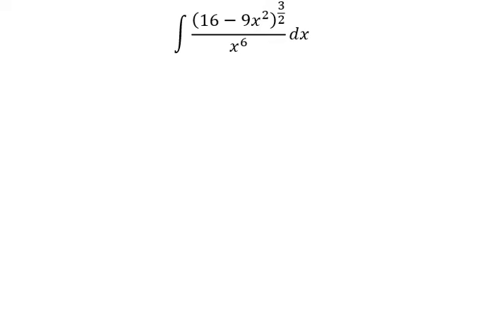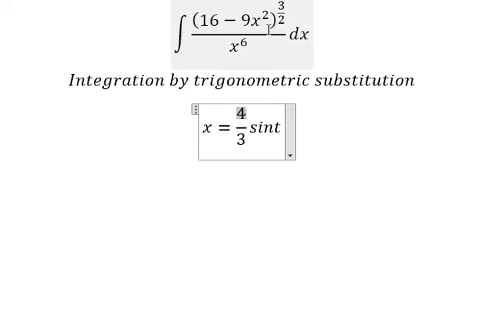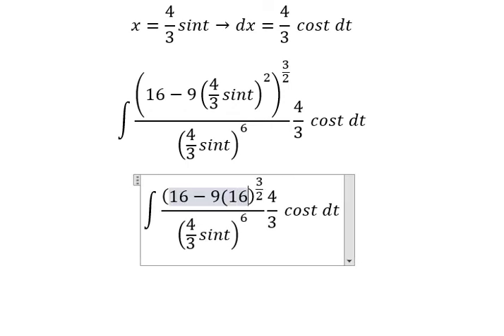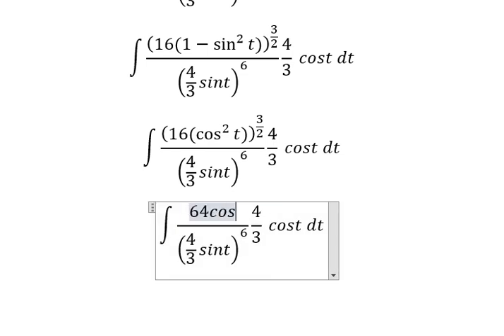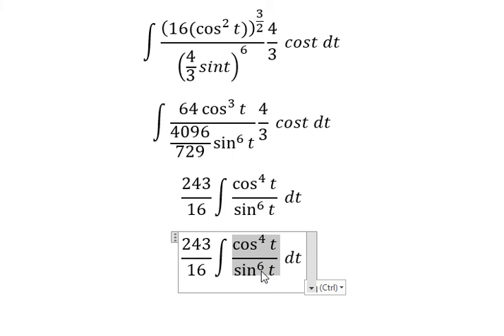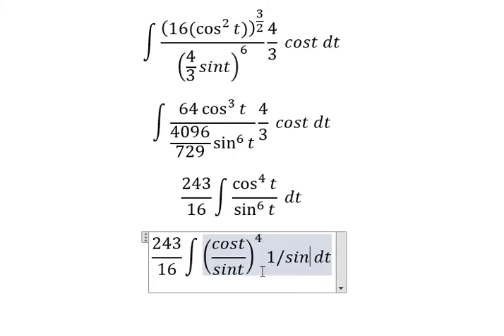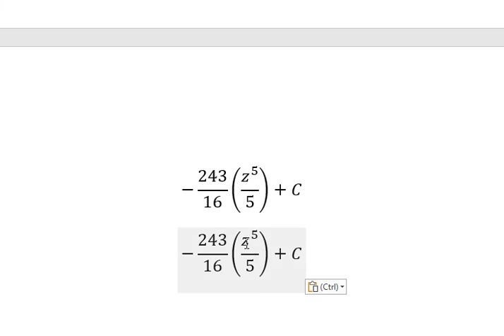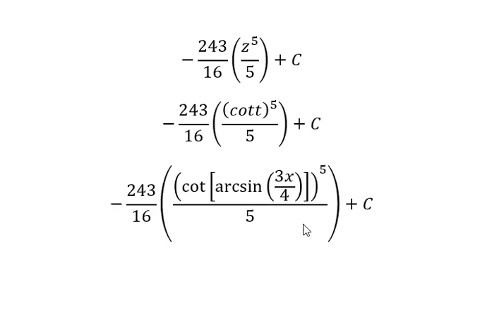Calculus Help: Integral ∫ (16-9x^2 )^(3/2)/x^6 dx - Integration by trigonometric substitution